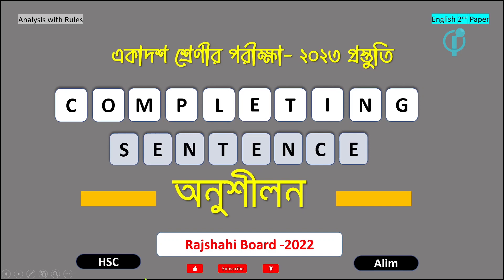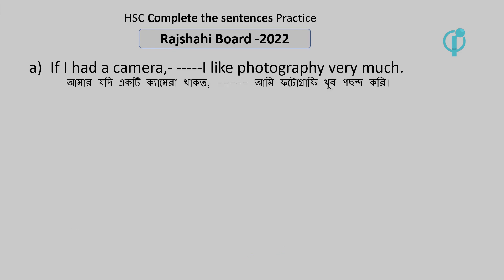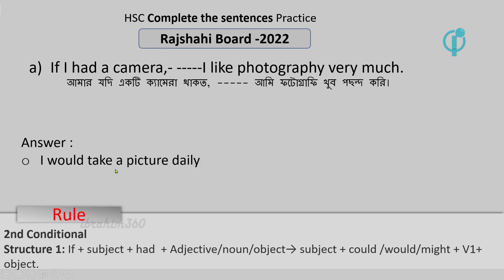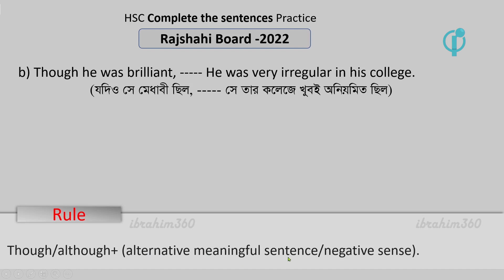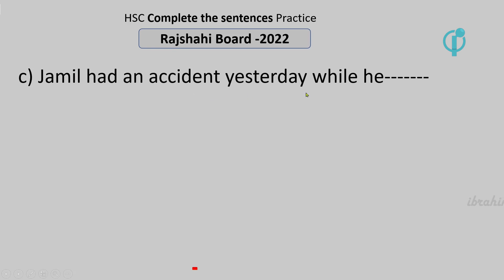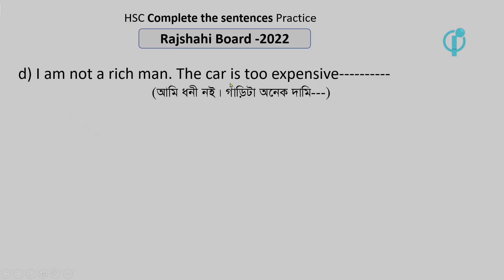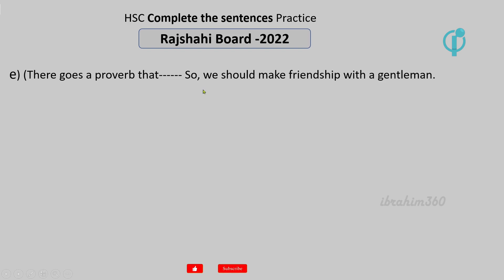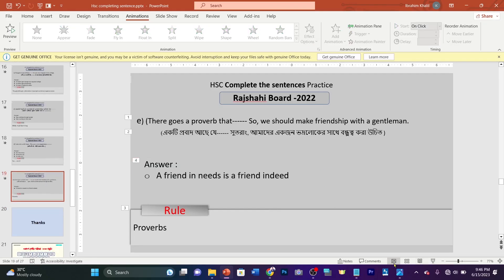Rajshahi board 2022,completing sentence,HSC preparation 2023,HSC, Completing Sentence,hsc eng ,esl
👉your support inspires me to make another video lesson